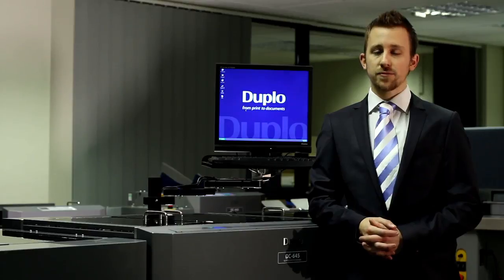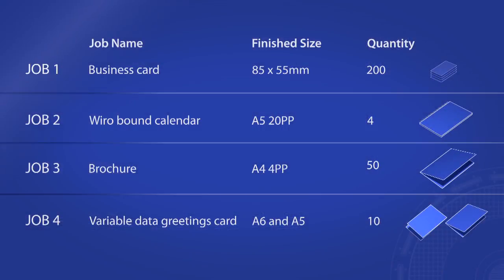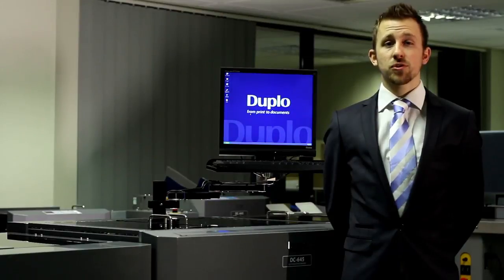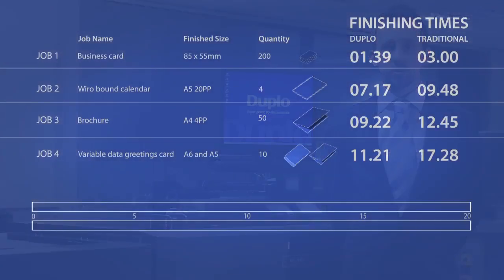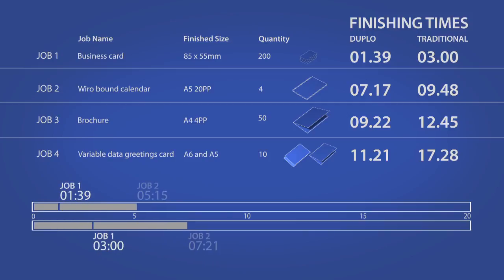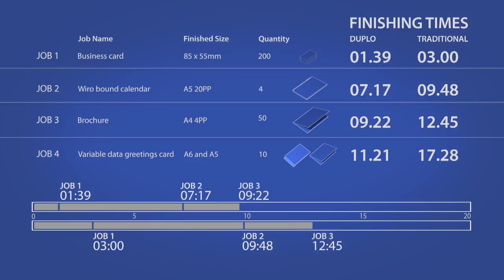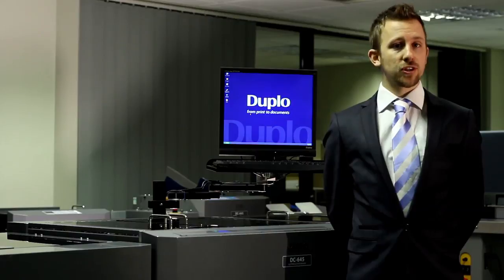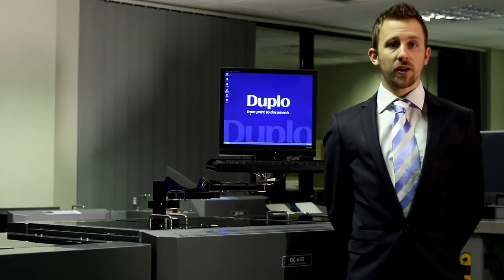Duplo DC-645e IFS vs Traditional Finishing Methods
This productivity test illustrates the time savings possible when comparing the DC-645e IFS (Duplo's all-in-one digital multi-finisher, with inline slit, cut, crease, perf and fold) versus traditional print finishing methods (guillotine and separate creaser/folder).

What the results showed is that with just 4 typical print jobs, the Duplo finisher completes the task in 11mins 21secs whilst using the traditional finishing methods, the same jobs are completed in 17mins 28 secs. This is a time saving of 6mins 7secs. This constitutes a total saving of over 35%.

To bring this data to life, in a typical week, when a finishing department is open 9am -- 5.30pm (allowing 1 hour for lunch/breaks -- giving 37.5 hours in total) you would gain an extra 13 hours 7 minutes of "finishing time" due to the DC-645e IFS finishing your work quicker.

Duplo International Ltd have taken all reasonable precautions to make this productivity test a fair comparison/test between the DC-645e IFS and traditional finishing methods, encompassing a typical guillotine and creaser/folder. To ensure a fair test, all jobs on all machines were pre-set to represent the most typical real life scenario. The test was conducted using the staff at LEFA Print & Allied Services, whose job is to use the machines that were shown in the video. The highest speed settings possible were used on all equipment. Duplo International Ltd, along with LEFA Print & Allied Services, chose the 4 jobs/quantities that were used in the test to represent typical short run digital applications that are commonly used at LEFA Print & Allied Services. Whilst the tests were not performed at the same time, they were conducted within the same 60 minutes, one after the other. Both machines were fully loaded with Job 1, set up and ready to run before the test was started. To give a fair representation of typical usage of the DC-645e IFS the registration mark/barcode reader was turned on and off for certain jobs, plus the optional business card module was used during the test; whilst this lengthened the Duplo test time, it was important to show a real life scenario. Duplo International Ltd will supply on request a full length version of the entire video on DVD. Duplo International Ltd reserves the right to charge a £60.00 fee (including postage and packing) to cover cost of production for this full version DVD.